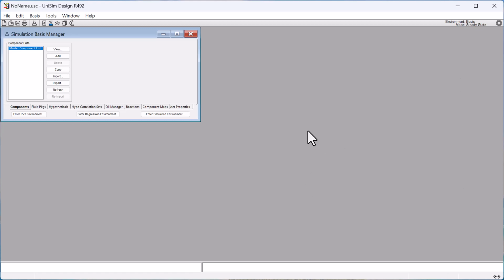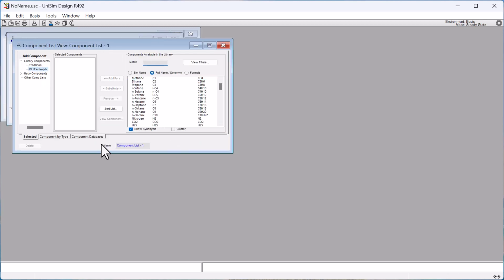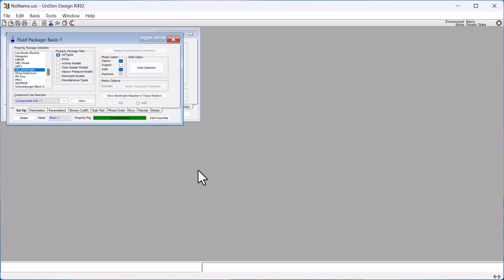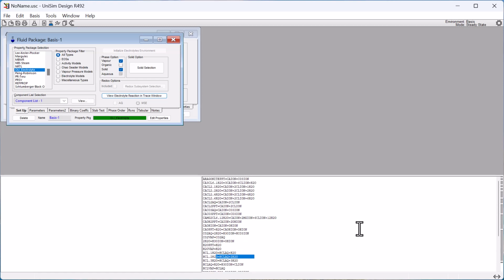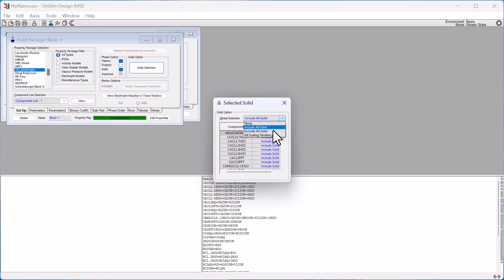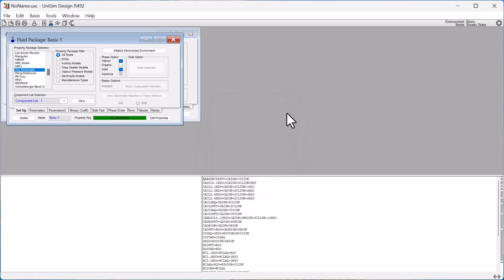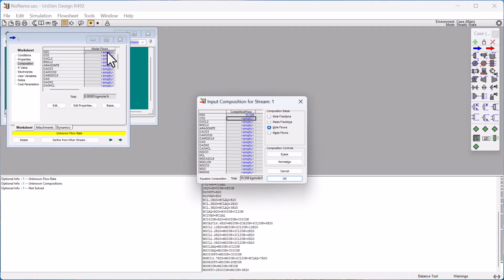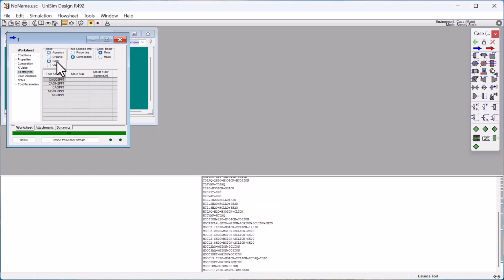Unisim Design Modify OLI Solids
How to reduce the size of an OLI Model in Unisim Design. This will make the model run faster and perhaps better represent your process. We used OLI versoin 11.5 and Unisim Design version R492 for this video.